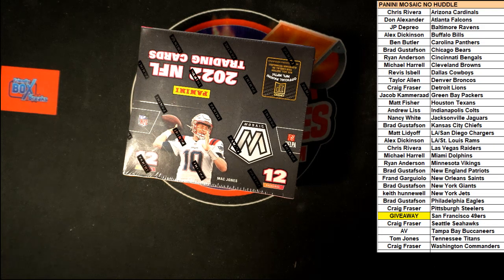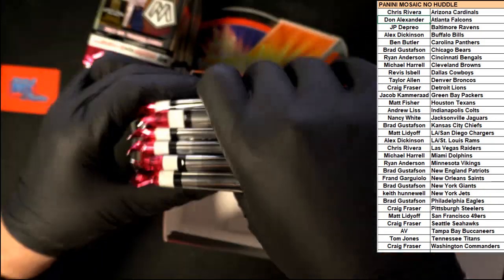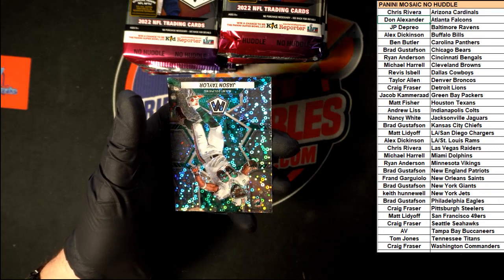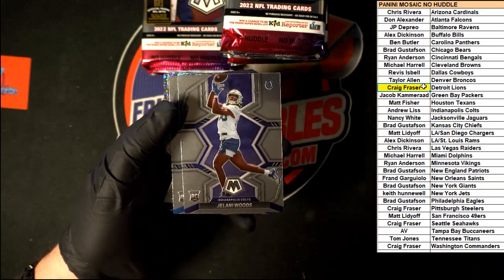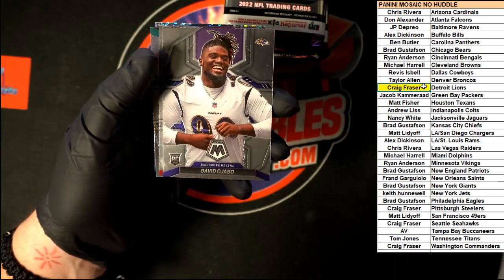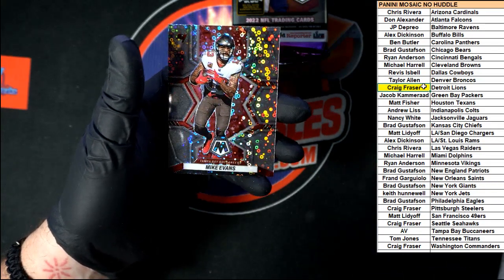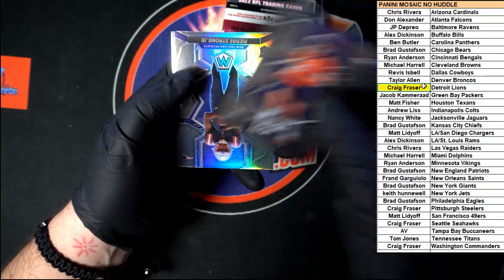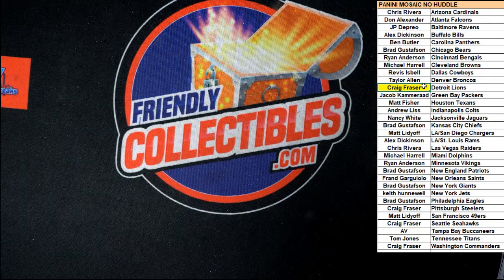2022 PANINI MOSAIC NO HUDDLE FOOTBALL ID 22MOSAICHUDDLE101